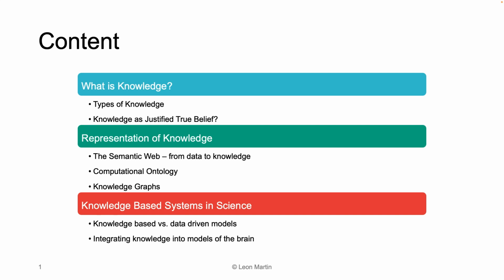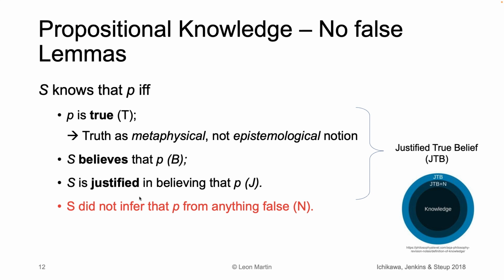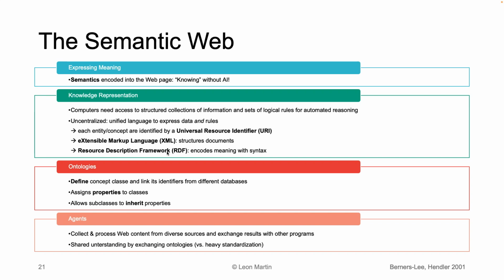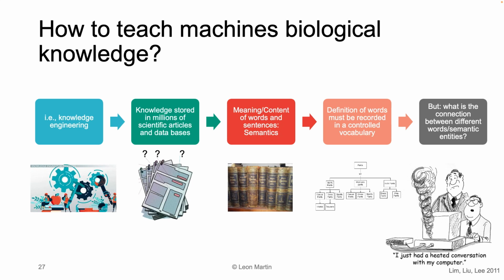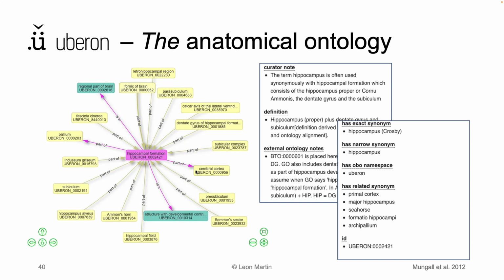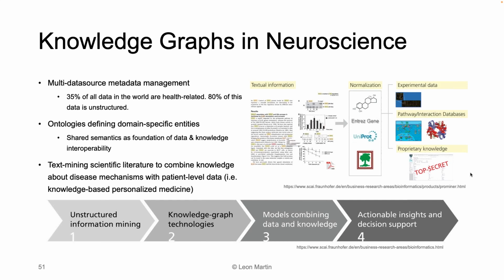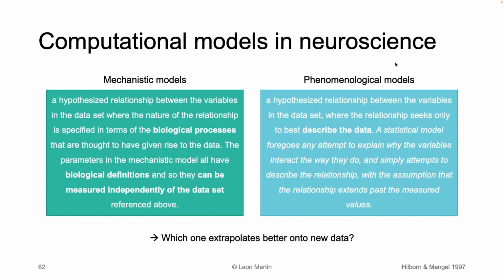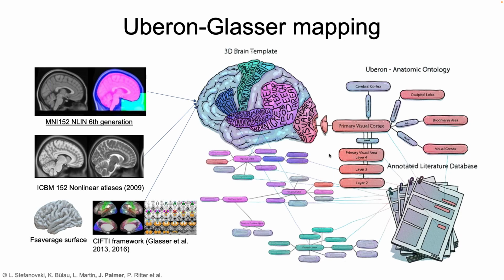Integrating biological knowledge in brain network models - Leon Martin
Part of the Summer School 2022 series.